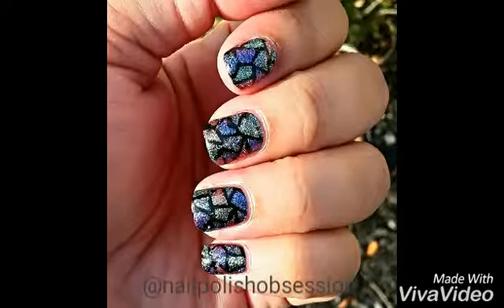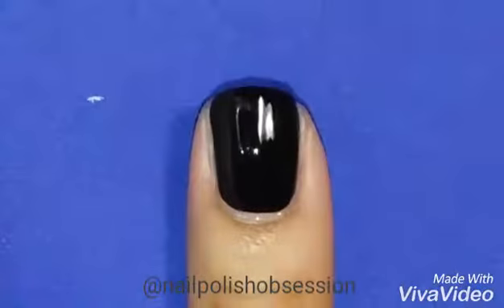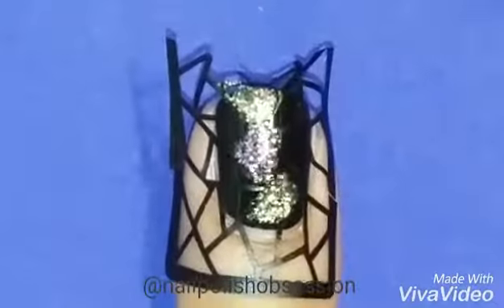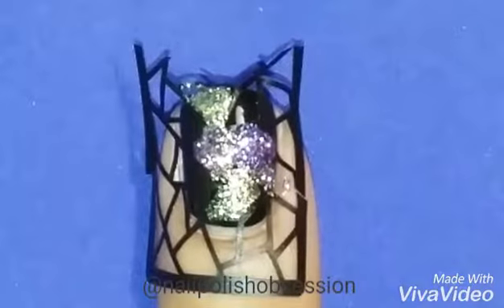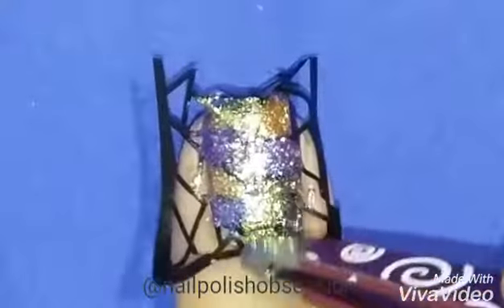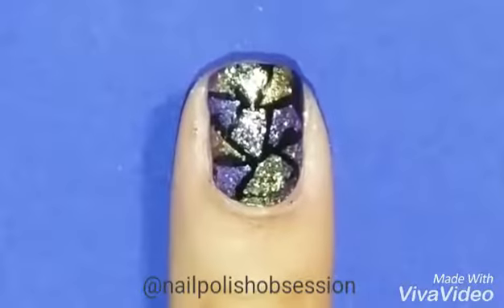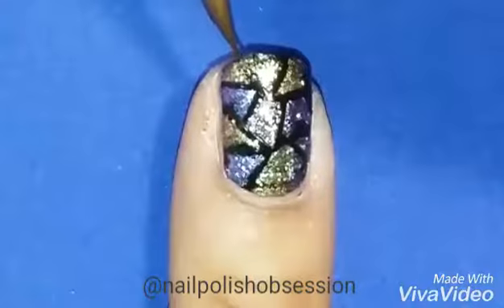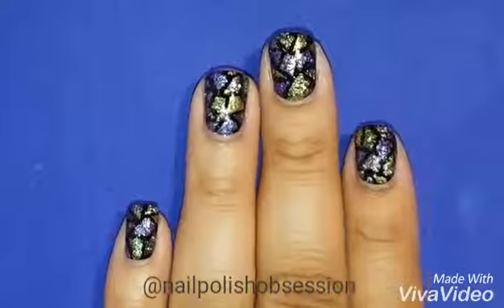Mosaic Glitter Nail Art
Easy design using nail vinyls from Whats Up Nails.

Products used:

-Cirque
     *Memento Mori

-Formula X
     *Capricious     *Devious     *Mischievous     *Clever

-Mosaic vinyls

-Doting tool